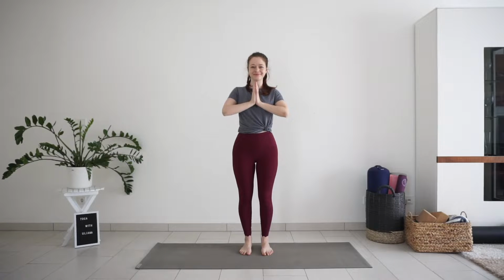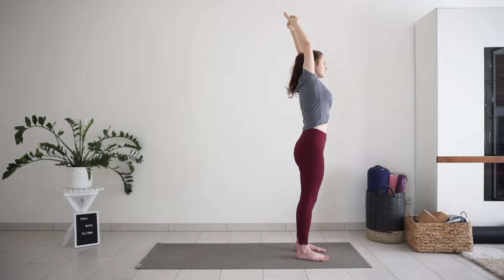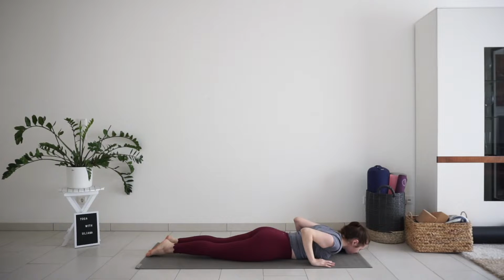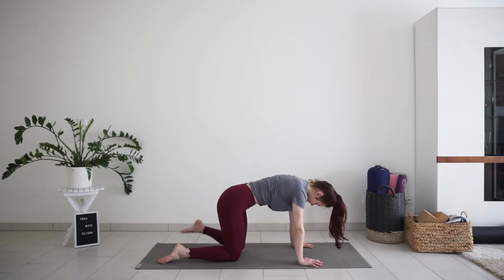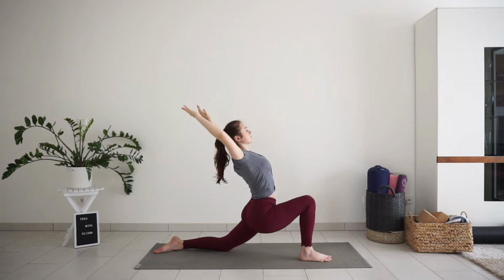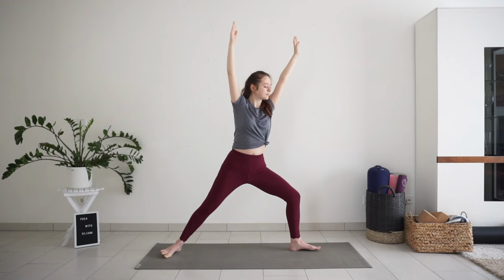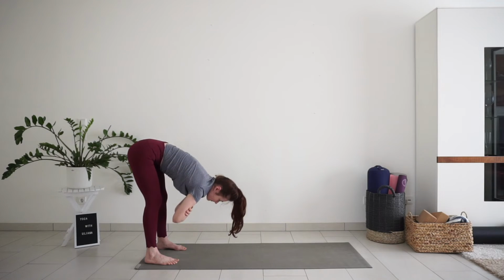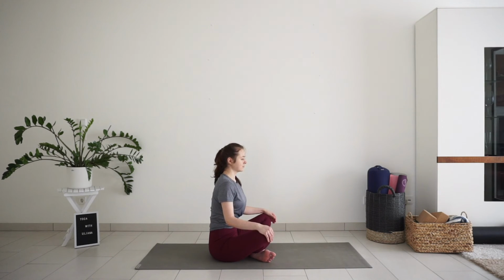15 min GOOD MORNING YOGA FLOW | Full Body Yoga Routine | Yoga with Uliana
Welcome to 15 min Morning Yoga Flow - this yoga routine is suitable for all levels to stretch and wake up the whole body in the morning. No props needed.
Make sure not to hold your breath if you find it challenging to move from pose to pose on inhale/exhale. Continue to breathe deeply throughout the practice. The breath instructions are there just for guidance :)

📷 Youtube Gear 📷
- Sony Alpha a6000

Uliana